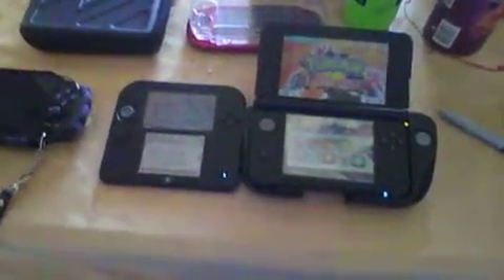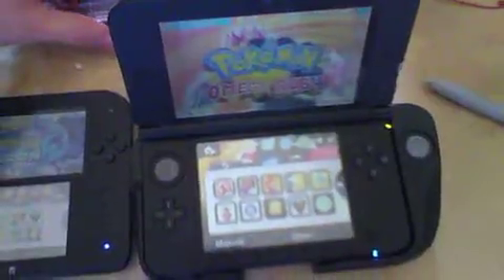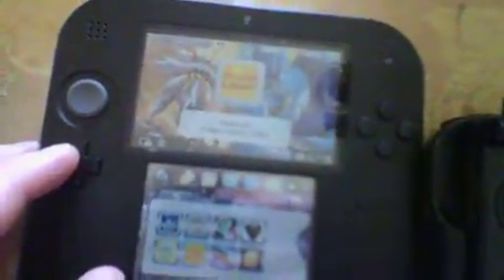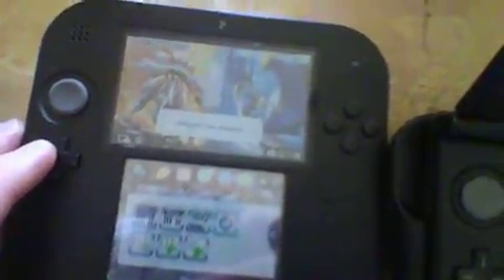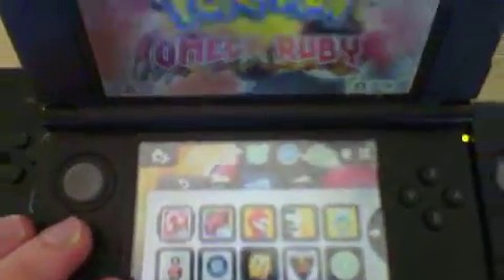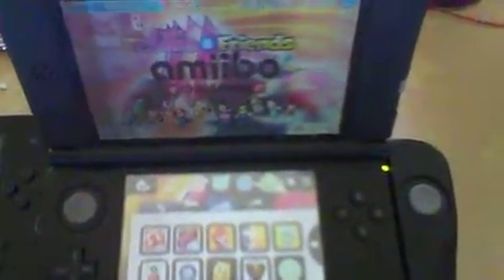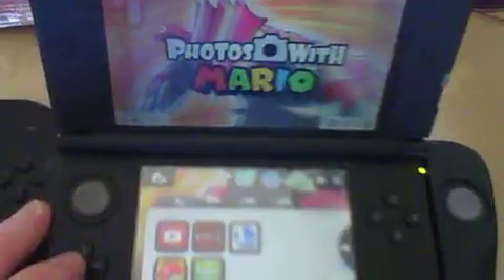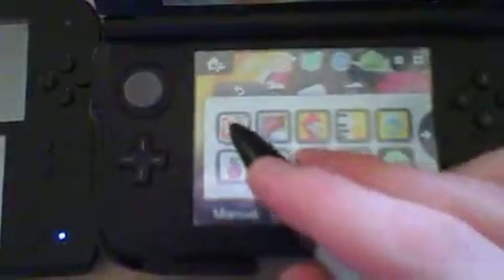2016 - Christmas, SHOPPING item - Review of NATHAN Brian Strunk!!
These are the Following - items:

*PSP-2000\3000 - HARD Case.
*PSP - 1001 CAMERA.
*PS Vita PURPLE - Nerf Case.
*PS Vita, Key-Chain Lanyard.
*Nintendo 3DS XL/LL - Circle Pad Pro!!
*Pokemon Omega Ruby, & Pokemon Moon.
*A Whole Bunch of Nintendo DSi XL\LL - Software.
*etc.!
                                              Sincerely -- BY: Nate-Dogg B.o.B. Swagg!